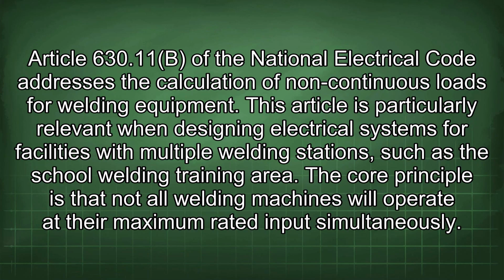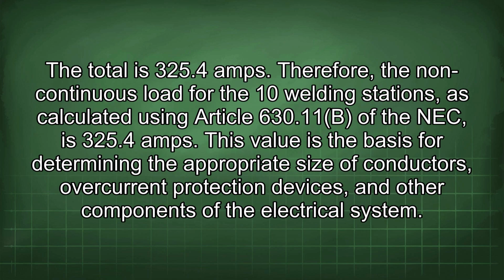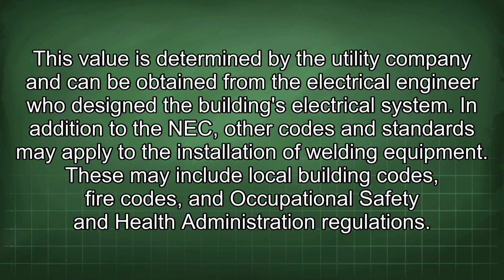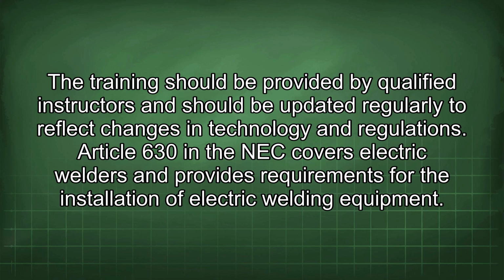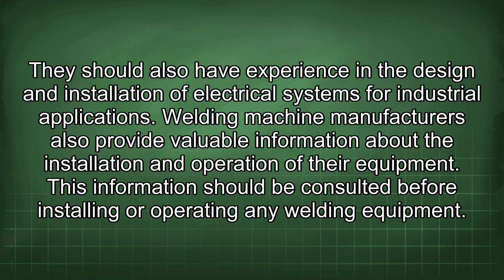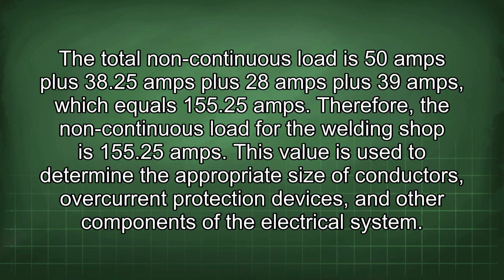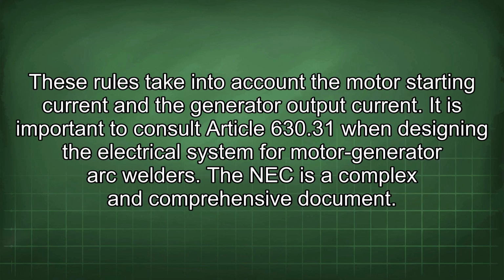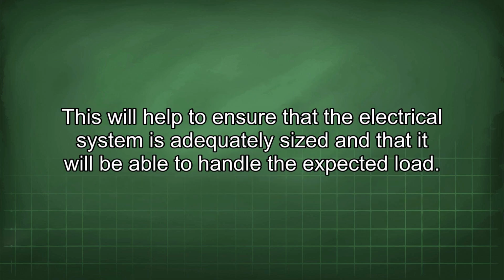Calculating Welding Load per NEC Article 630.11(B)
Calculating the non-continuous load for welding equipment is crucial for electrical system design. Article 630.11(B) of the NEC provides guidelines for this calculation. This video demonstrates how to apply this article with an example calculation for multiple welding stations.